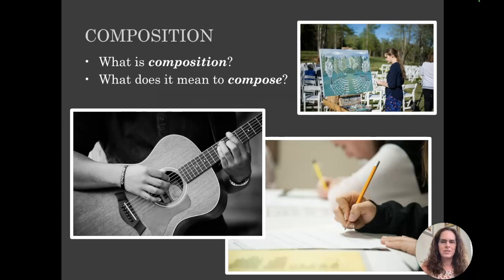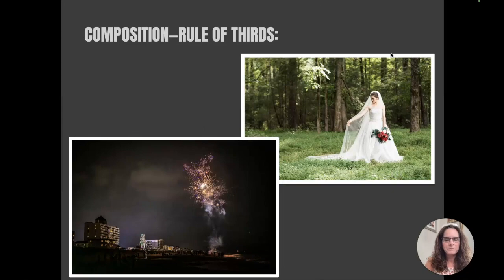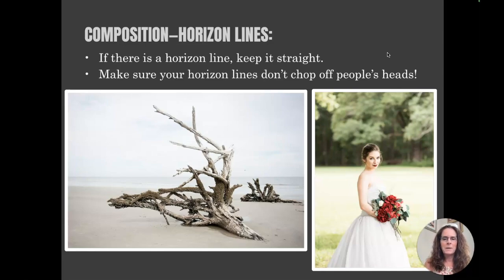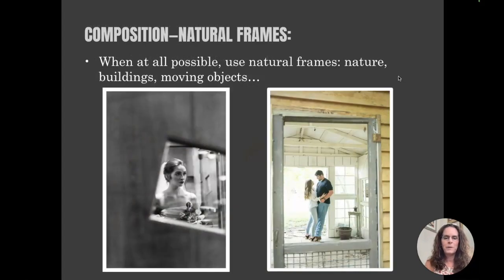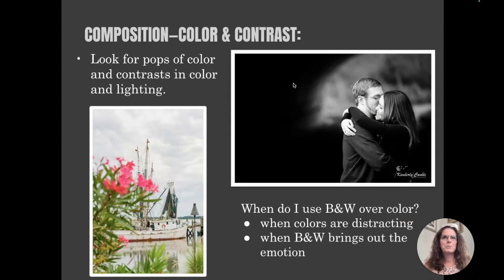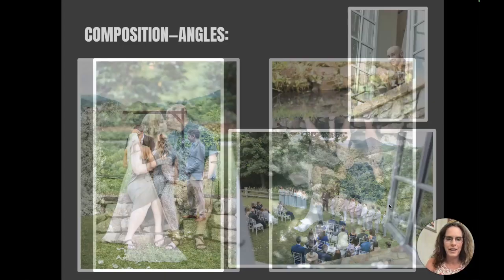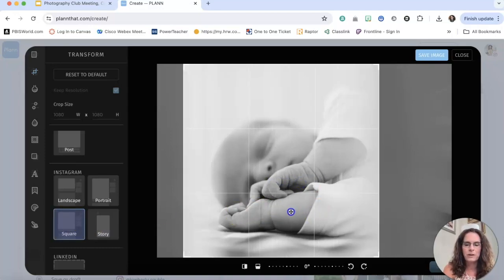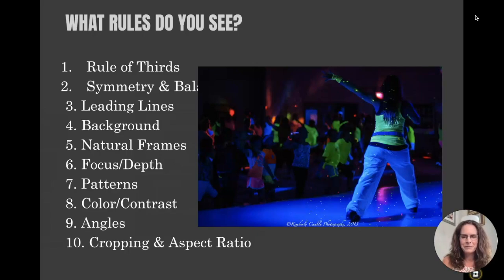Introduction to Photography Composition: How to Create Beautiful Images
Do you want to learn how to compose beautiful photos?  Get an introductory lesson about the 10 rules/elements of composition with Kimberly Cauble of Kimberly Cauble Photography to help you level up your images!  You do not have to have a fancy camera to learn how to compose creative images!